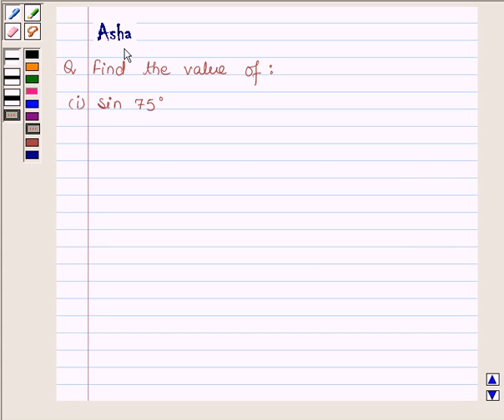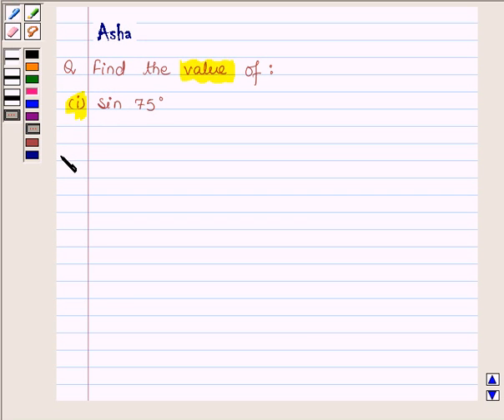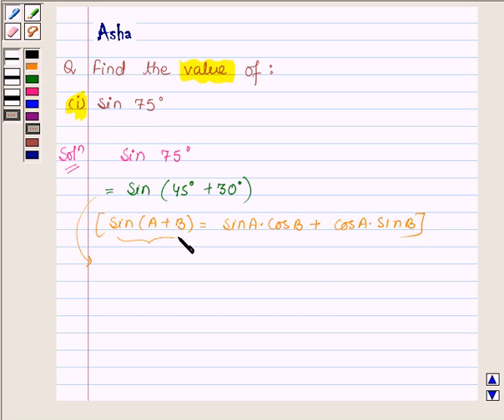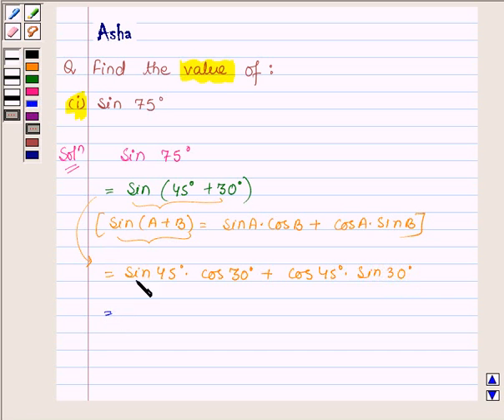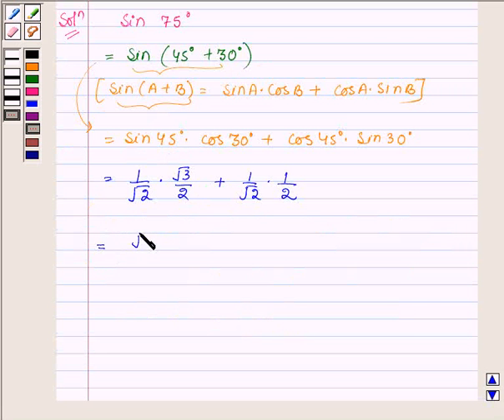Maths XI NCERT 3 3 3 5i